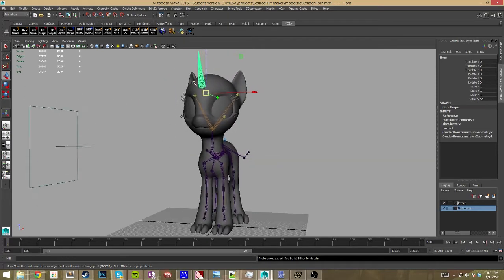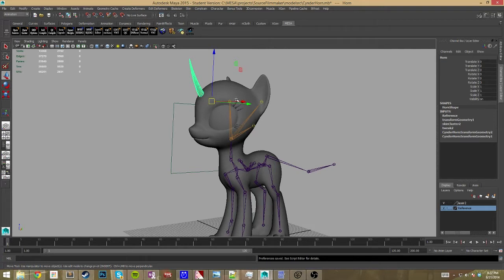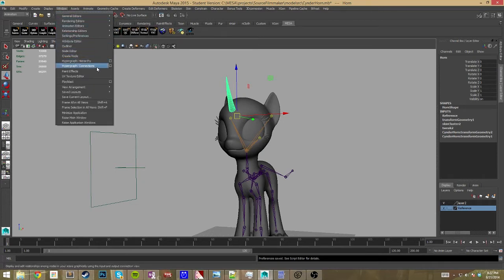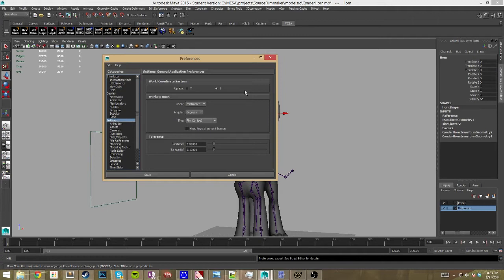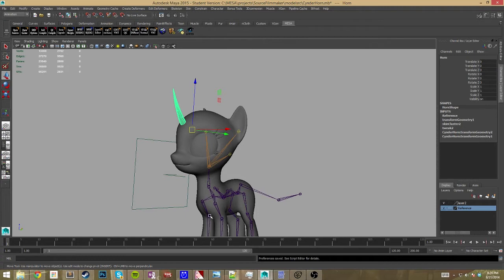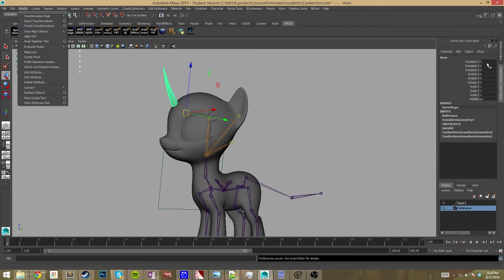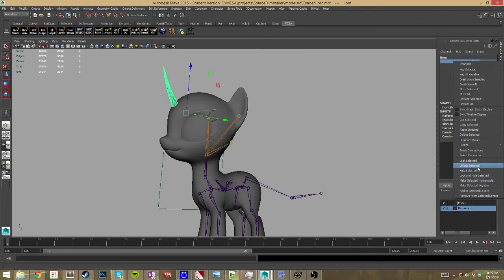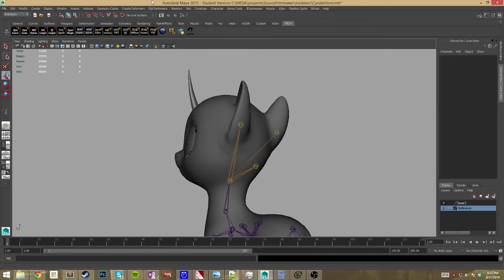Quick Tip #1: Change Your Up Axis to Z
When modeling for Source, it is important to model in the correct axis.  Maya needs to be switched to Z-up.